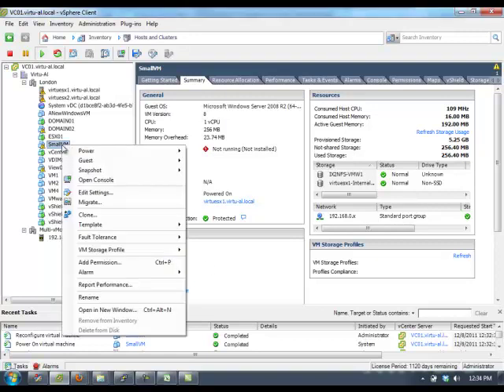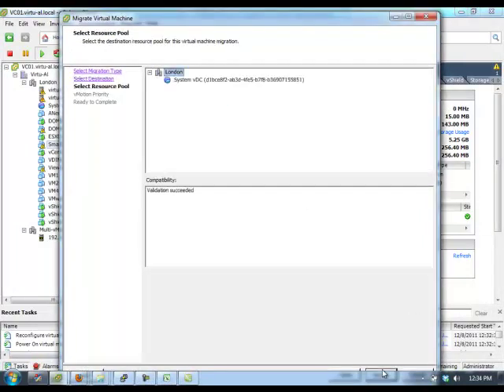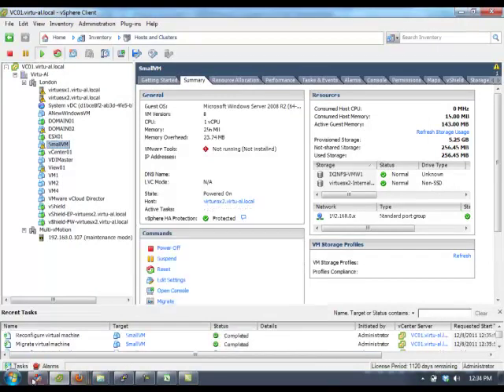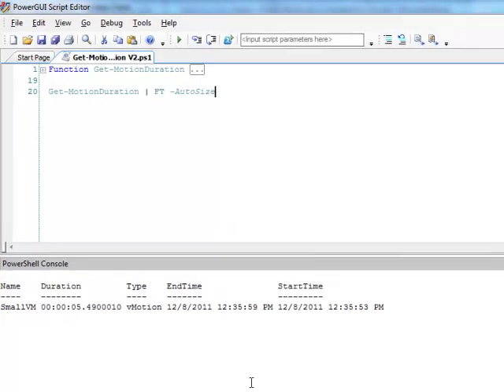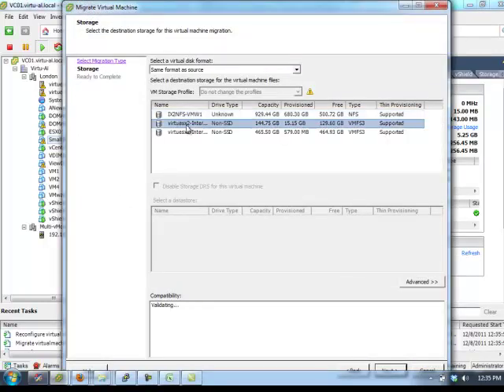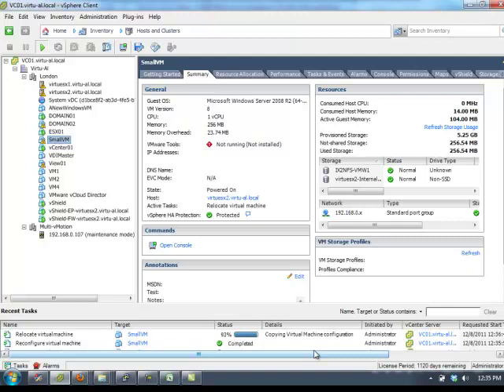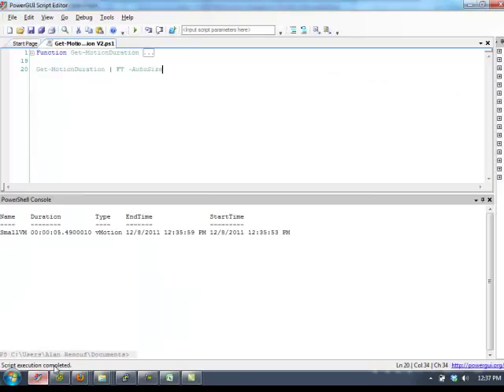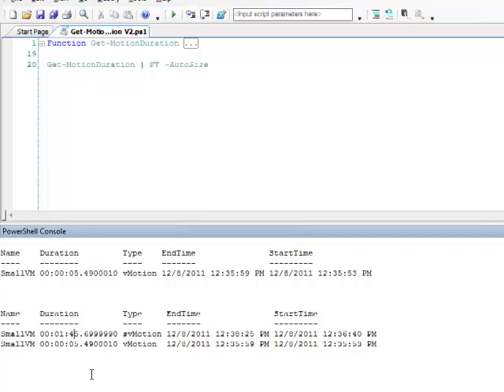VMware PowerCLI Detailed vMotion & SvMotion Information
This video shows how to use the Get-MotionDuration script to
retrieve detailed information on how long vMotions and SvMotions take in your environment.